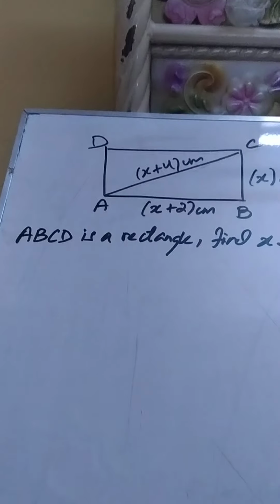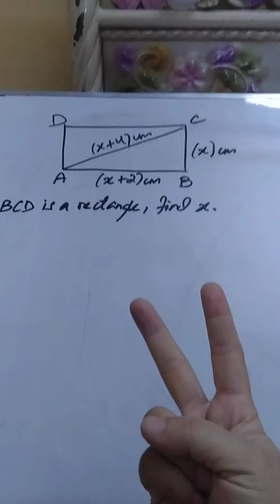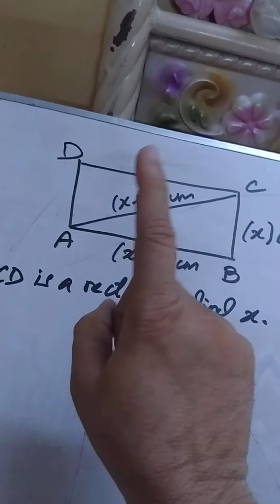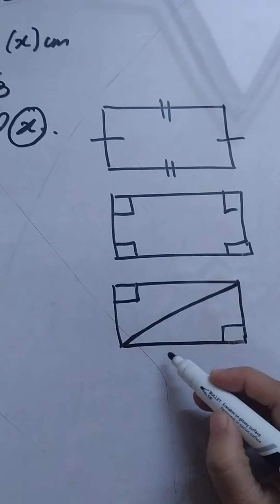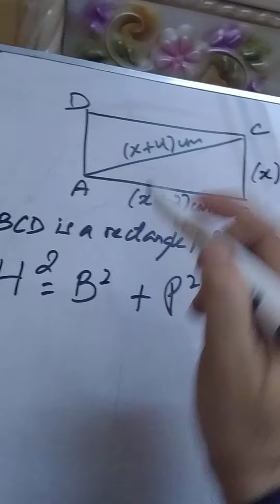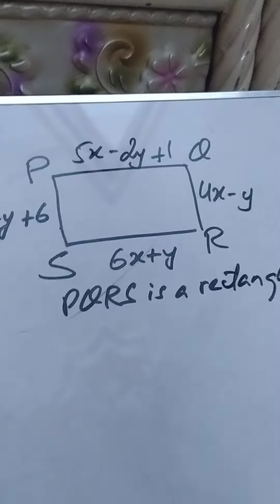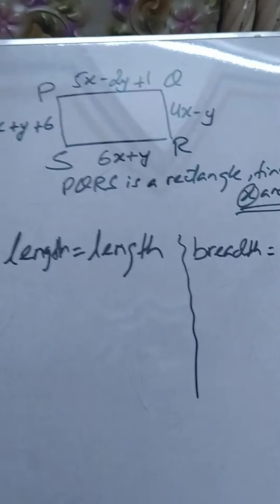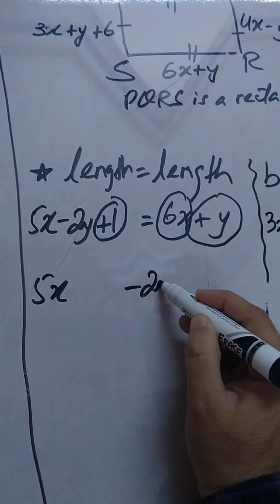PYTHAGORAS OR SIMULTANEOUS